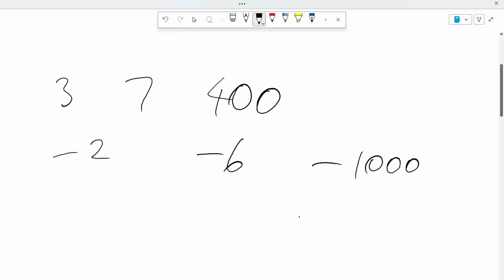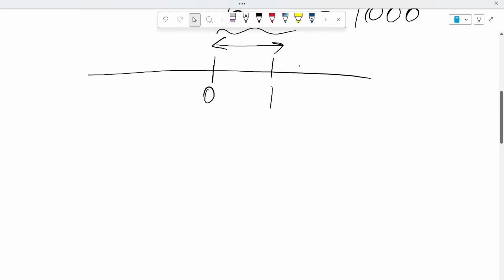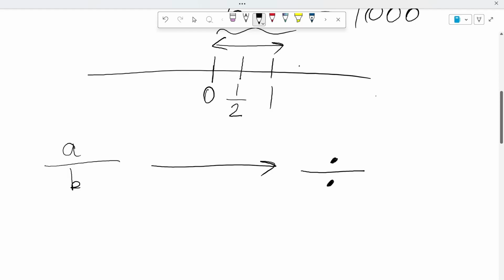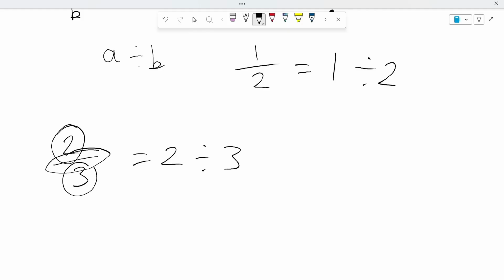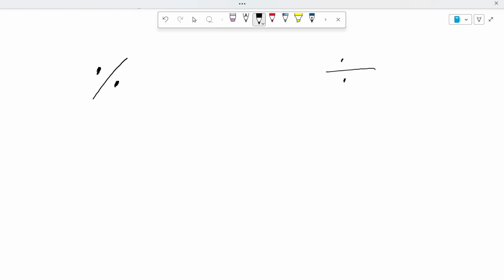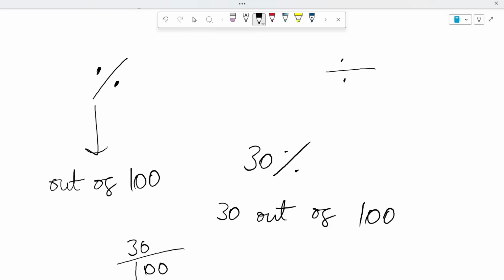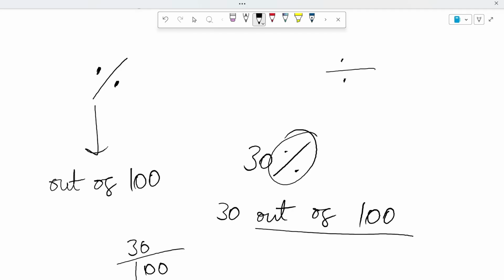1.1 - Introduction to Numbers (GCSE Maths, Foundation and Higher)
The start of GCSE Maths! A gentle introduction to how the series will work and the basics of types of numbers.